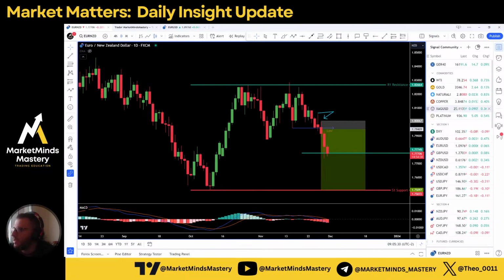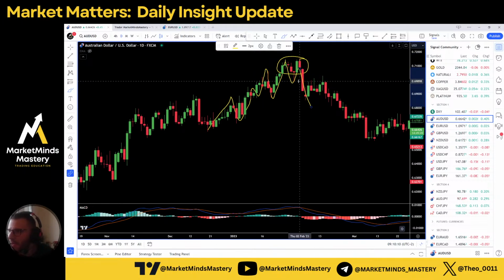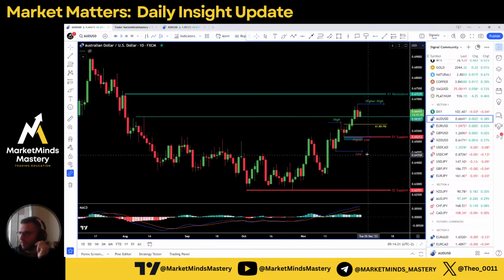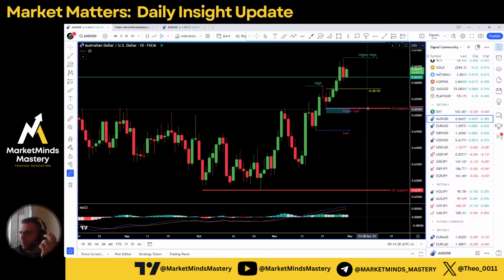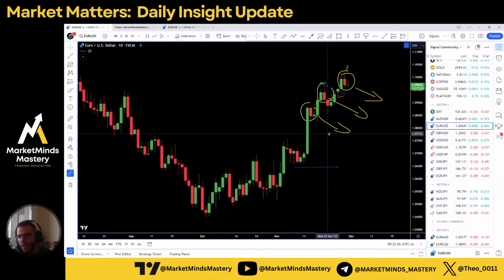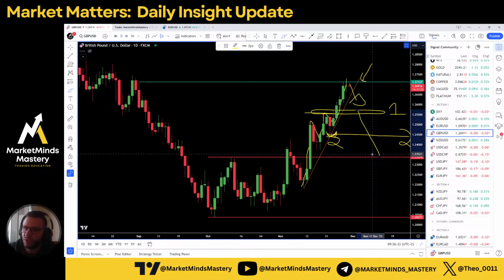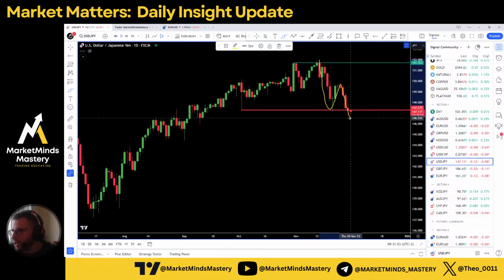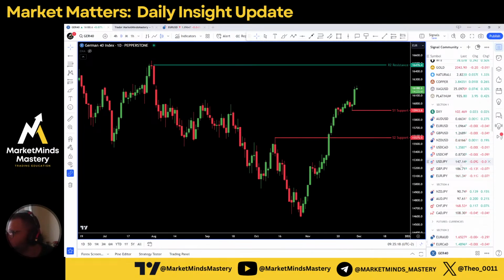Daily Market Mastery: Daily Insight Update